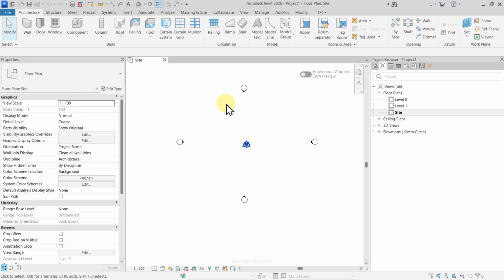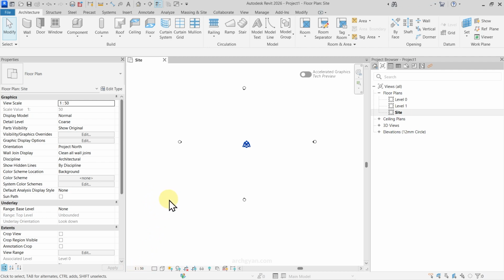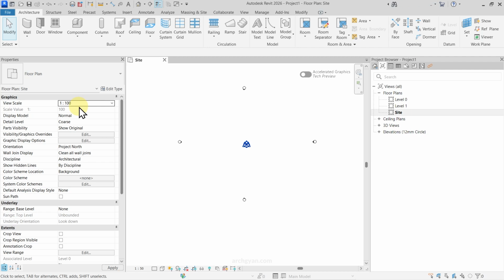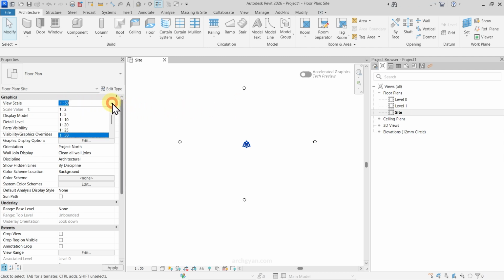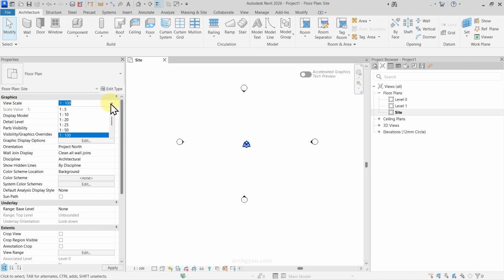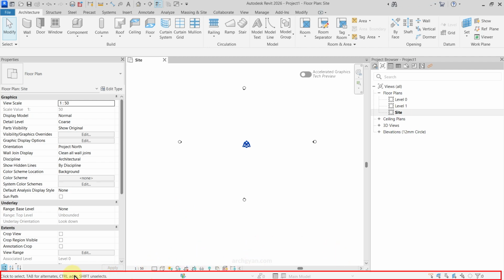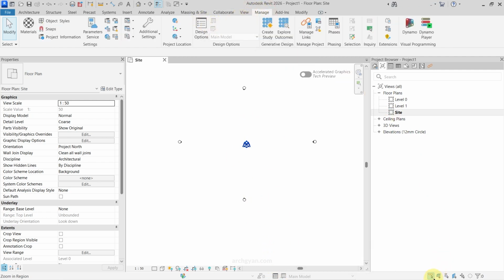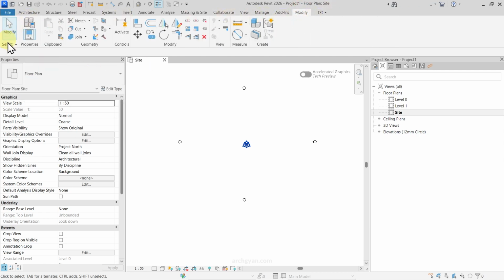Additional UI Settings and Options in Revit | Archgyan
In this Revit tutorial, you'll learn how to additional ui settings and options in Revit.

⏱️ Timestamps:
0:00 Introduction